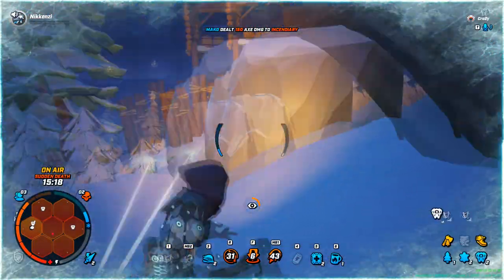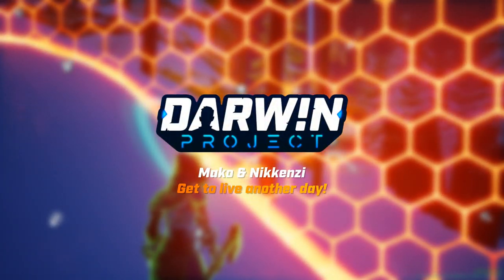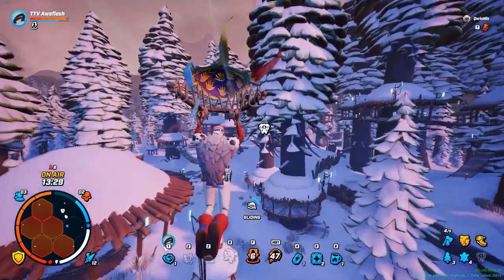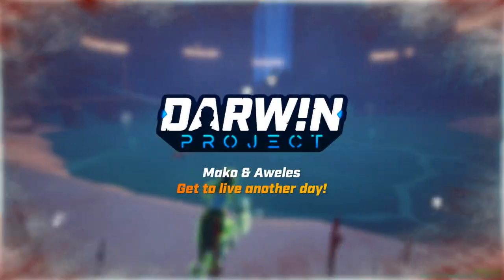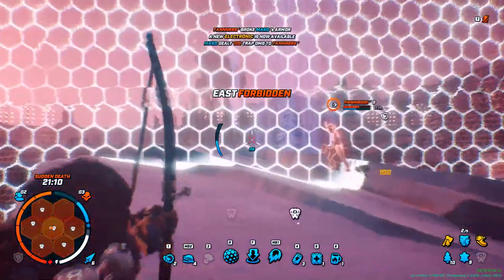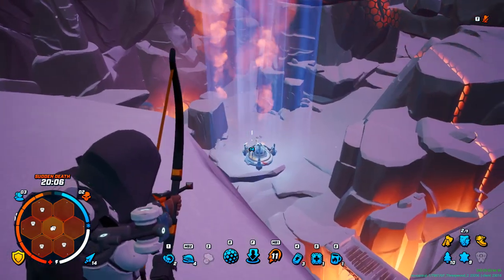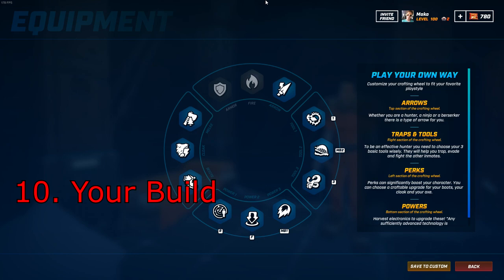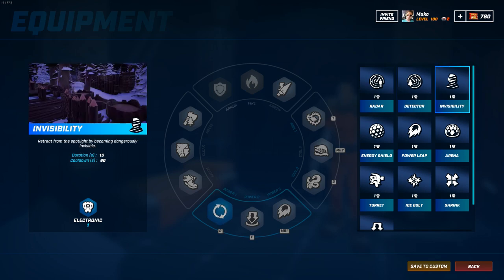[Darwin Project] Beginners Guide (Outdated)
Timestamps:
1:02 - Tiles
1:34 - Extra equipment
2:11 - Stamina management
2:38 - Aiming
3:05 - Traps
3:31 - Forbidden areas
3:52 - Radars
4:14 - Consumables
4:46 - Settings
5:26 - Your build